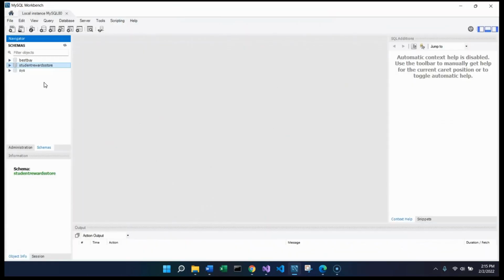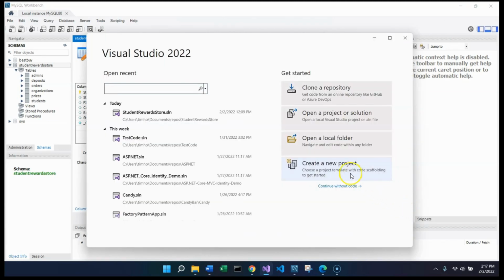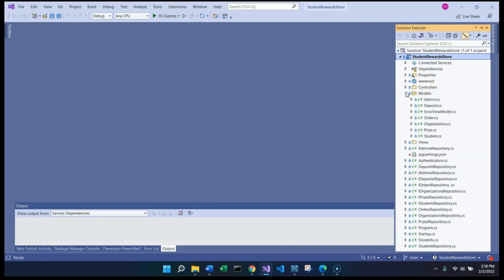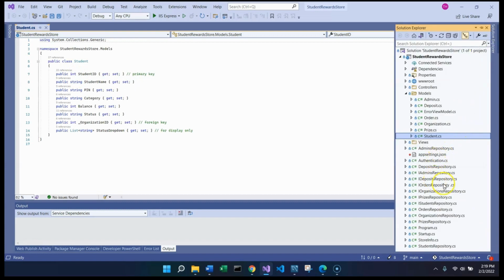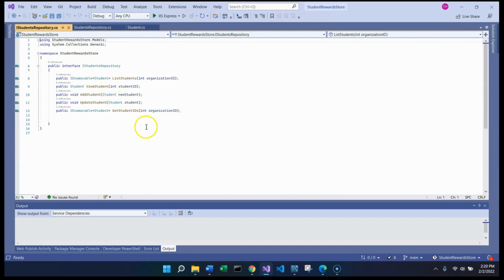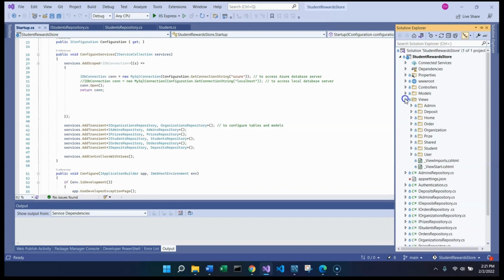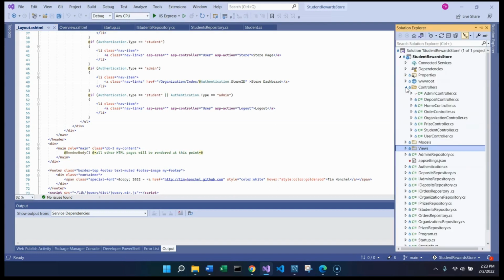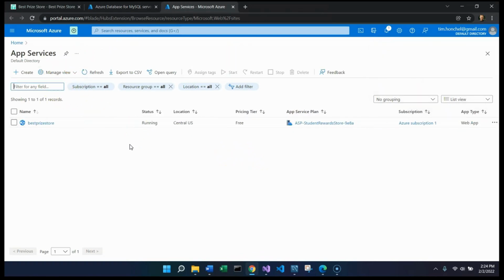Project Overview (Best Prize Store)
An inside look at the development structure behind the Best Prize Store application.